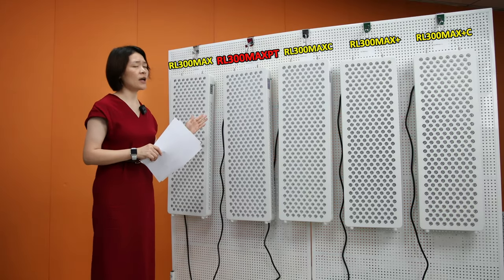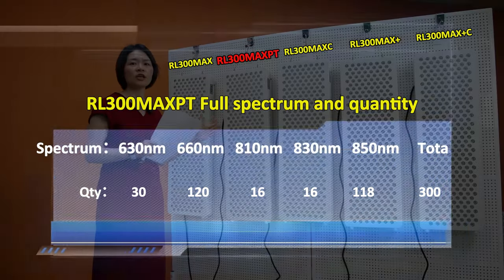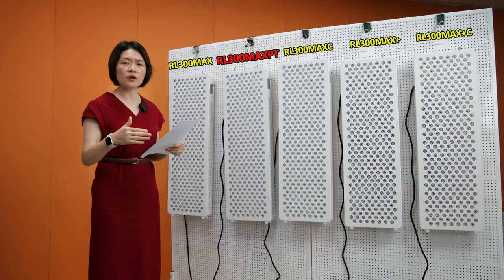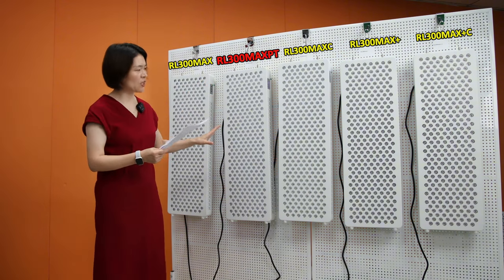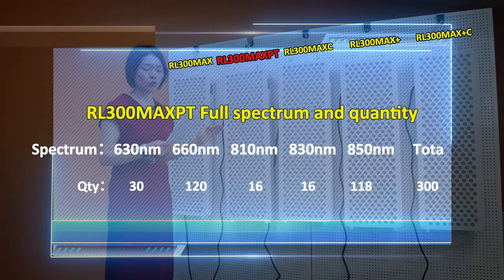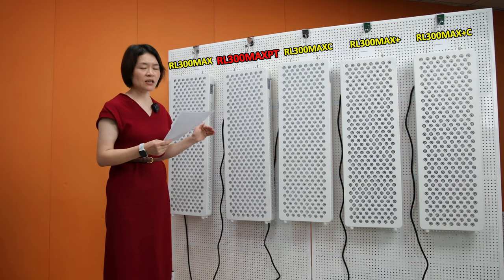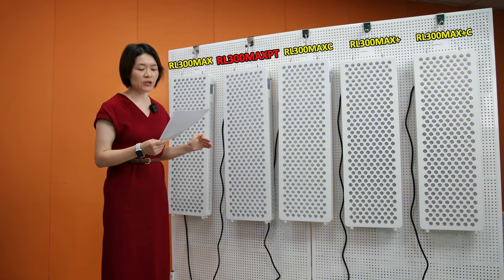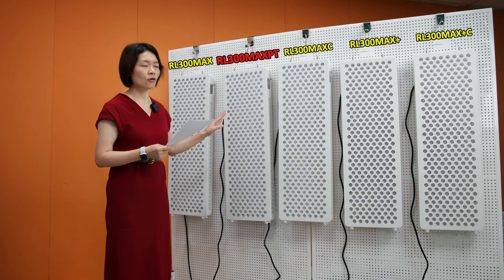Red Light Therapy What are differences from model number MAX, MAXPT, MAXC, MAX+, and MAX+C?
What are differences from model number MAX, MAXPT, MAXC, MAX+, and MAX+C?
Again, thank you for following us up. As a factory with ISO13485&MDSAP, we focus on customize services on red light therapy products. We have been working hard on much more stable quality and much more competitive price products with our customers. We are happy that there are more and more customers like our company's products. We will try all our best to do best for you. Thank you!